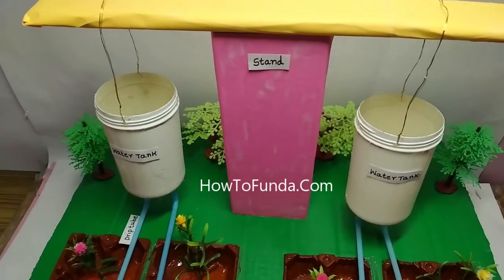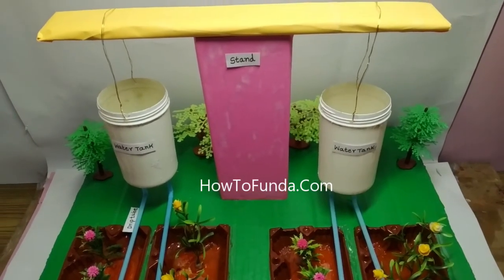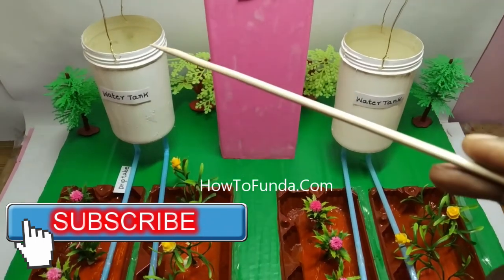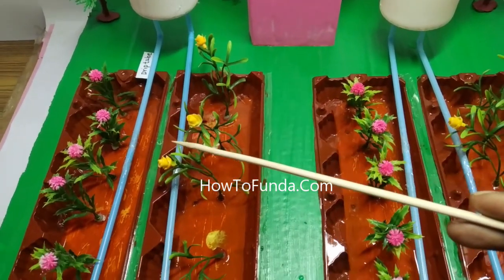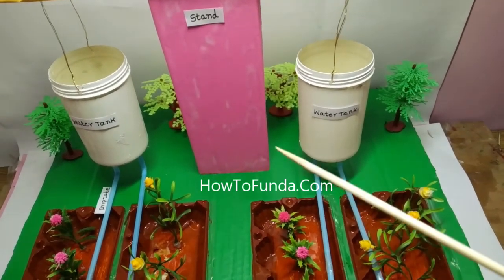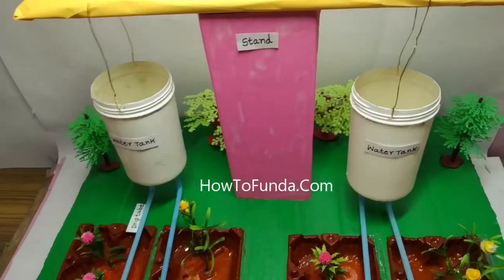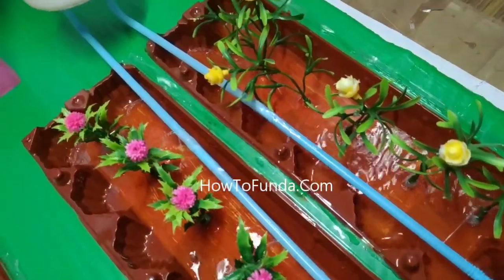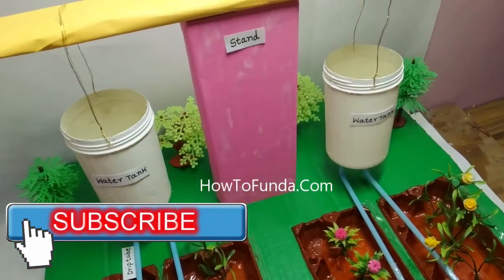drip irrigation working model explanation in english video | without water pump | howtofunda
In this video, we show you how to create a simple Drip Irrigation Model using cardboard, plastic pipes, a water bottle, and a DC water pump! Perfect for science exhibitions, school projects, and understanding smart farming techniques.

How It Works:
 Water is stored in a tank or bottle
 Water flows through pipes using gravity or a small pump
 Tiny holes allow slow, steady water release to plant roots
 Minimizes water waste & ensures efficient irrigation

 Why is Drip Irrigation Important?
 Saves up to 50% more water than traditional irrigation
 Prevents water runoff & soil erosion
 Ensures deep root penetration & healthier plants
 Used in modern agriculture & water-scarce regions